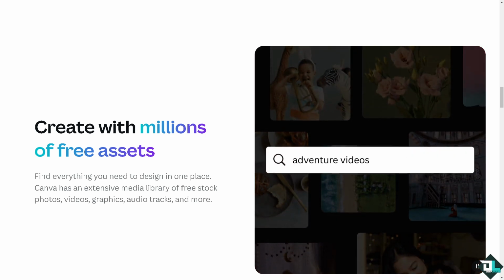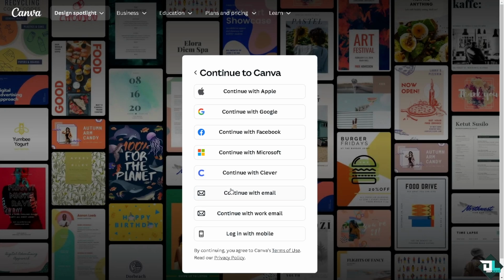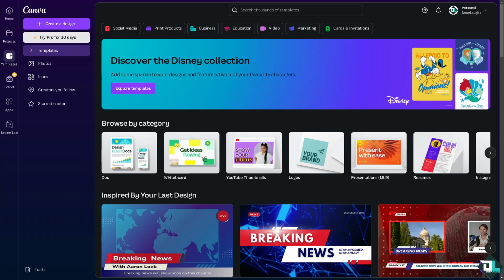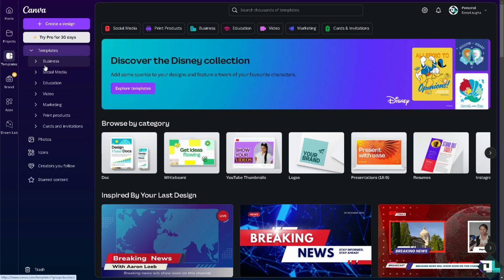How to Remove Audio From Video in Canva (Full 2024 Guide)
In today's video we cover How to Remove Audio From Video in Canva (Full 2024 Guide)